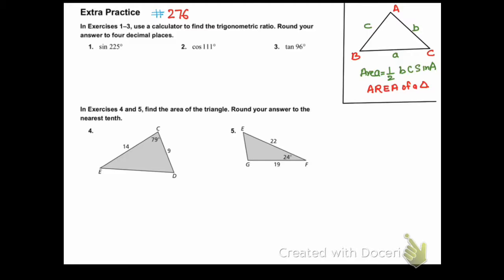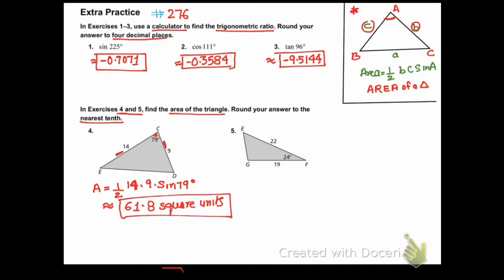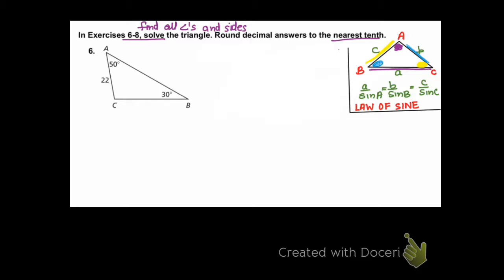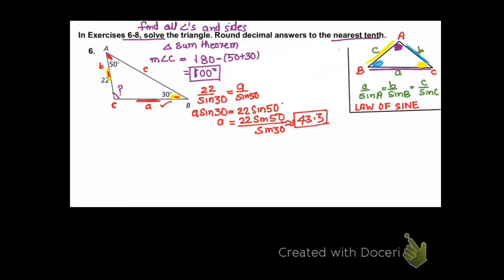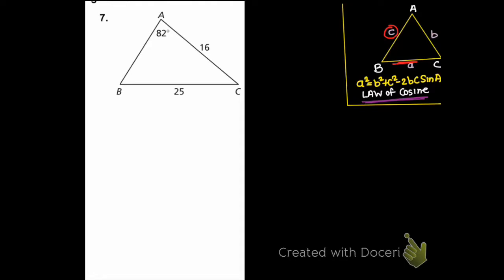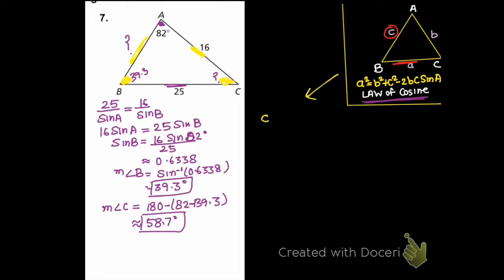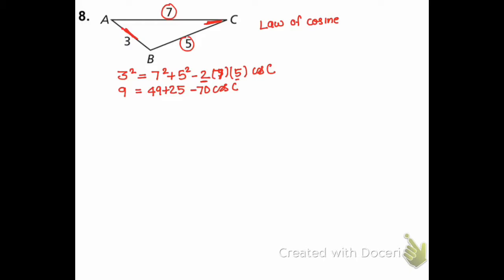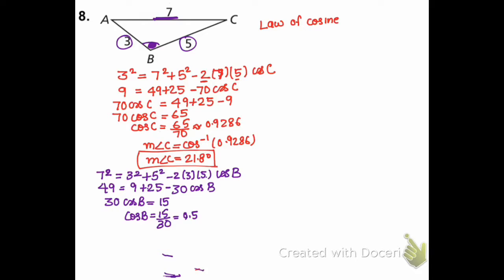Law of Sines and Law of Cosines(( PROBLEMS: Sec 9.7 Big Idea Math)